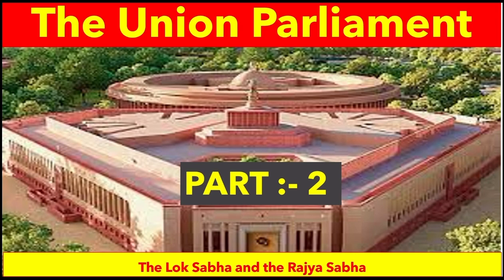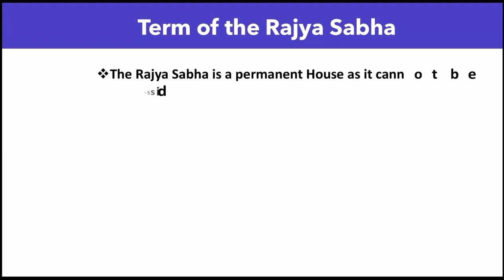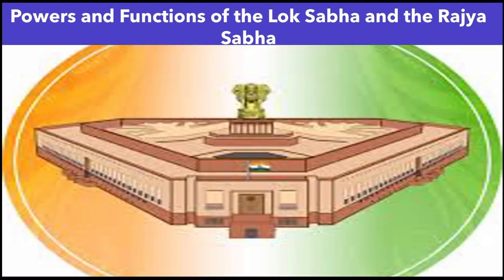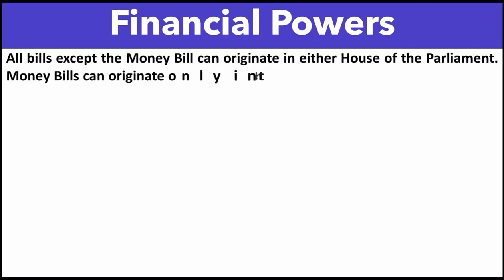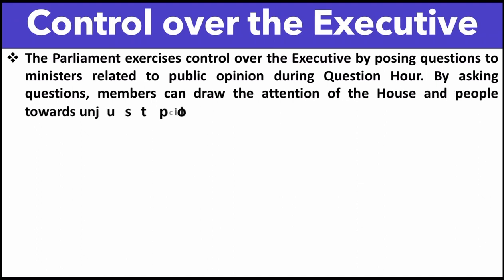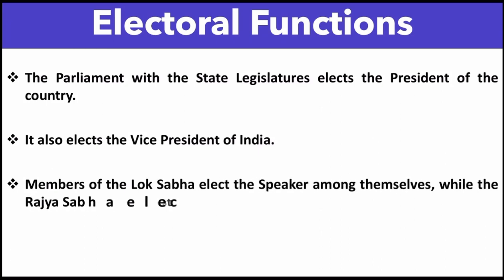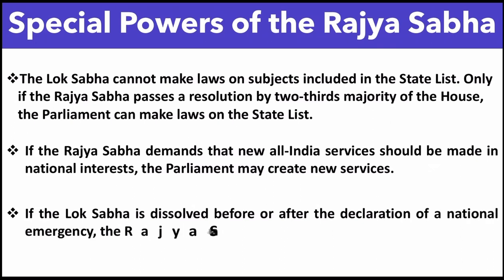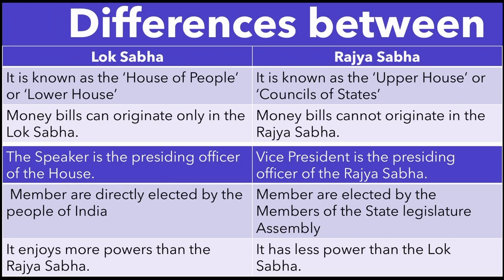UNION PARLIAMENT PART -2 || RAJYA SABHA || POWER AND FUNCTIONS OF UNION PARLIAMENT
It cover detail discussion on the topic of Union Parliament 1) Lok Sabha and 2) Rajya Sabha .This will help icse and cbse of 10 and 12 class history students. It has been made by keeping board students as main focus group. It has a wide coverage of topic, especially MCQ type of examination.

to get notification & updates on all new videos